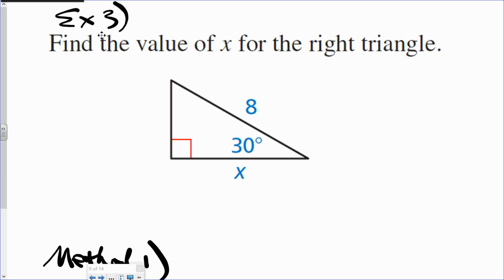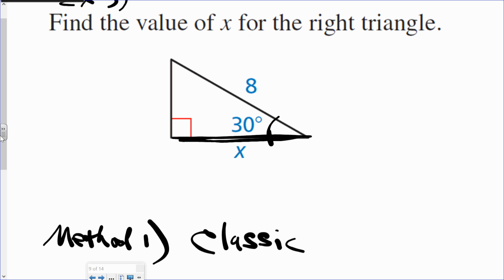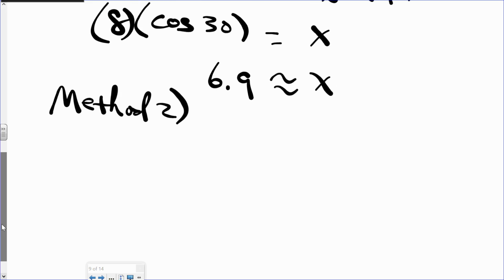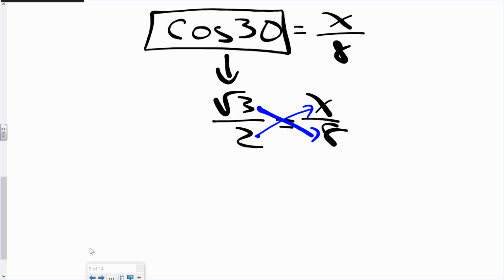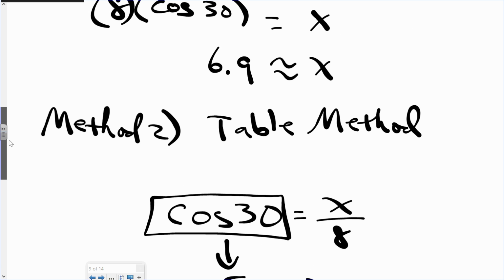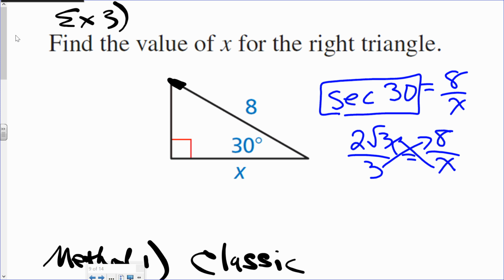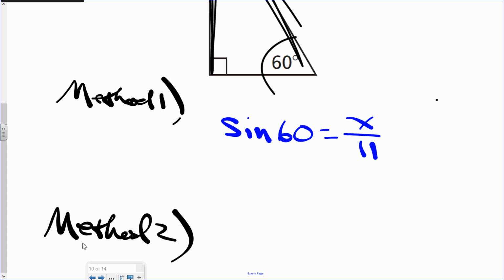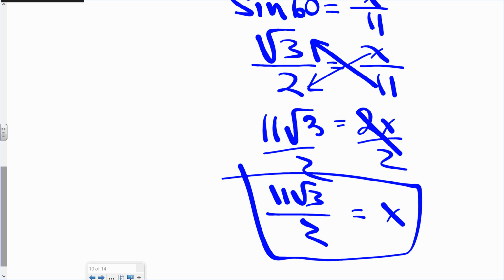solving spec rt PT 2 8 1